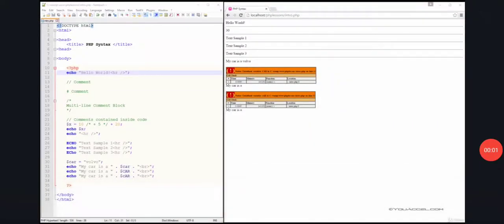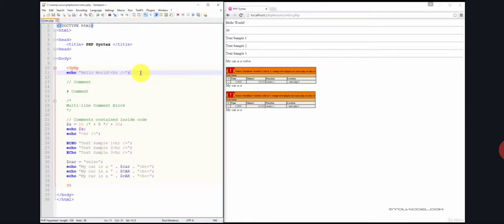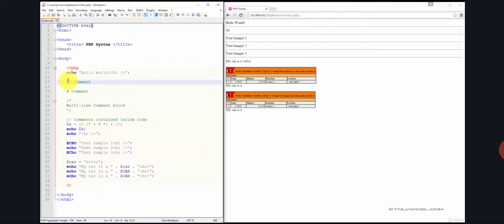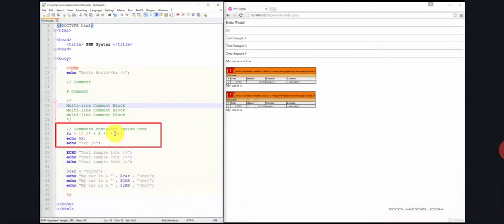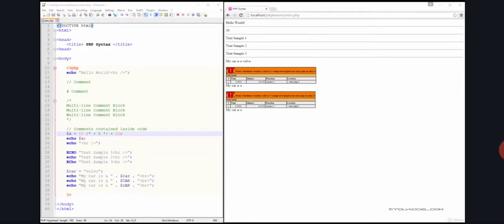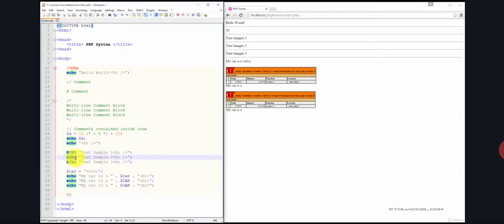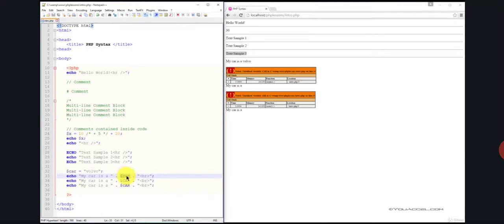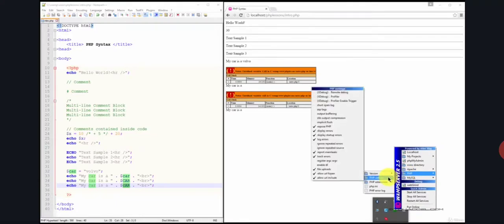Chapter 4 : PHP Syntax